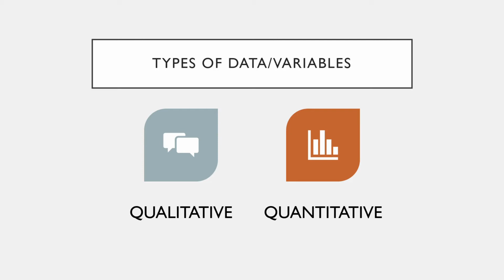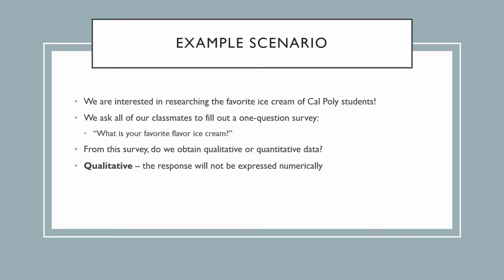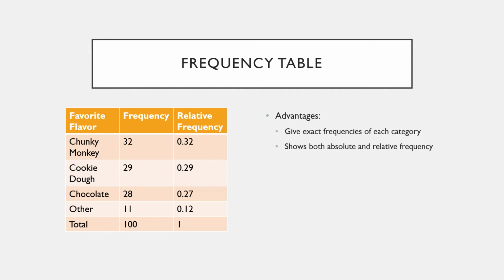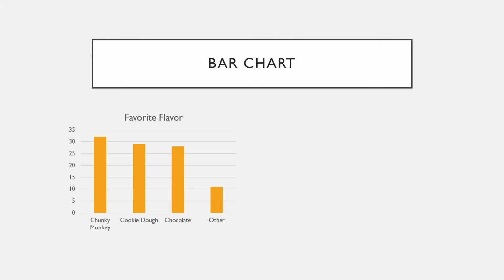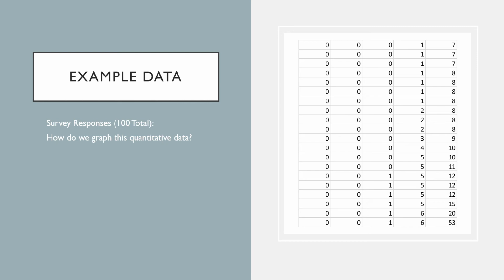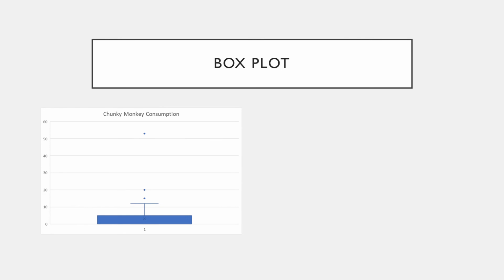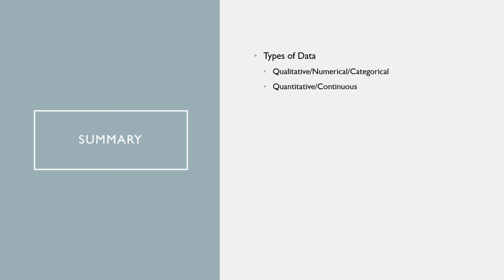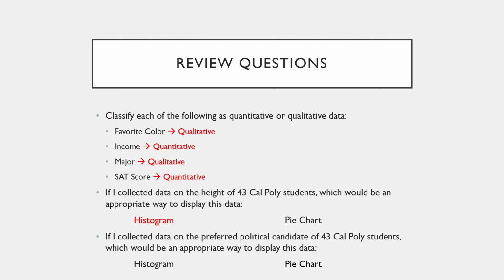Types of Variables and Graphing Data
Cal Poly Study Session Program
STAT 217/218/251/252